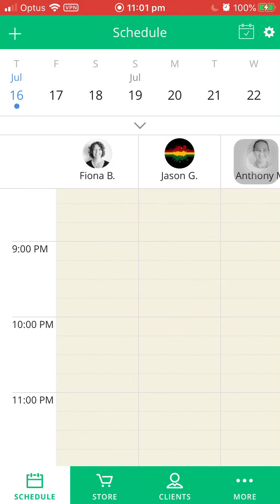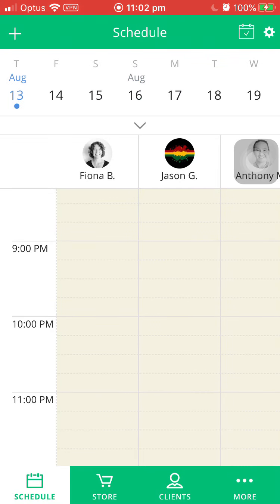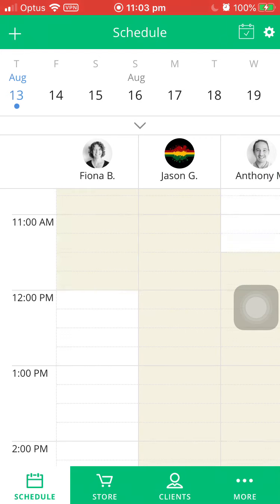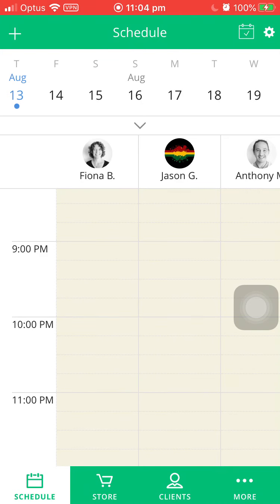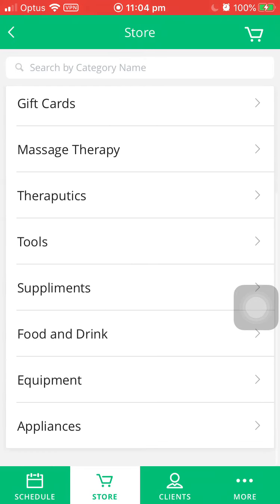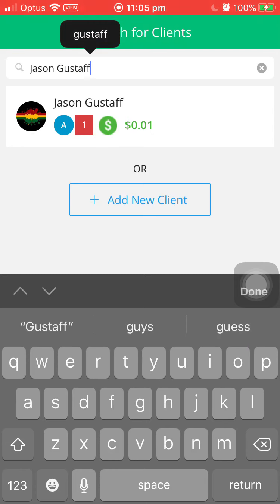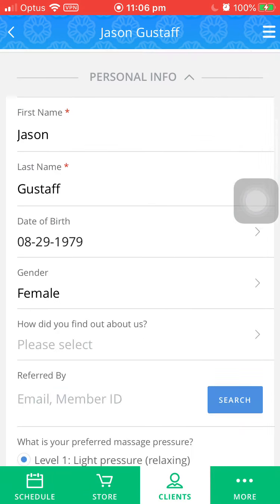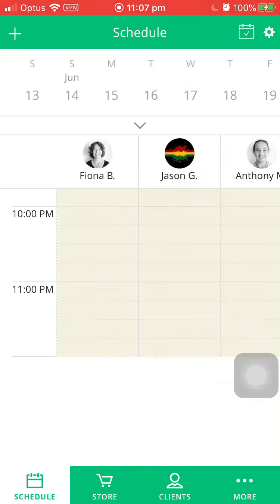Overview of the elevate app interface